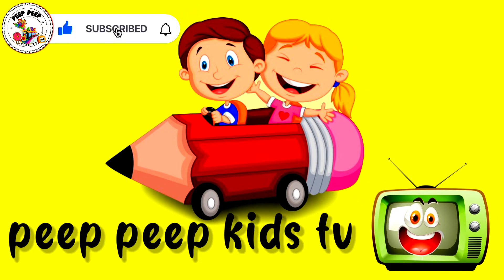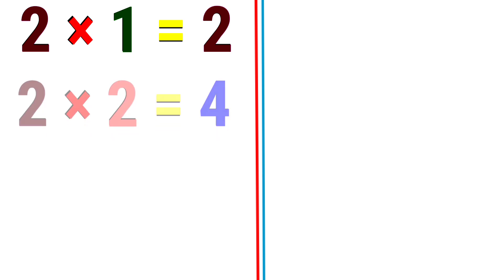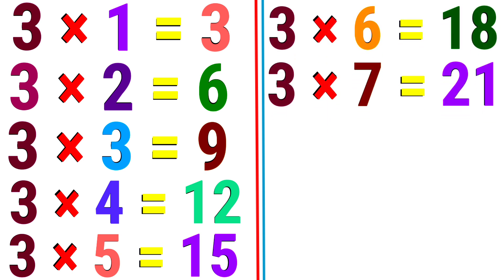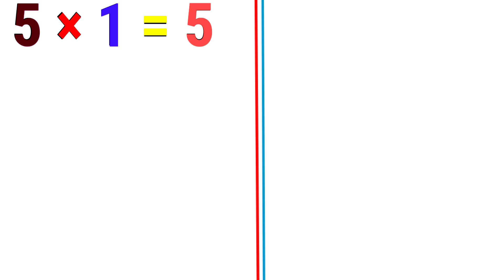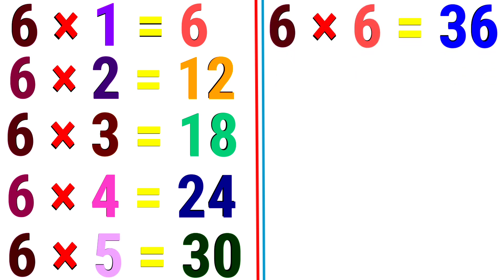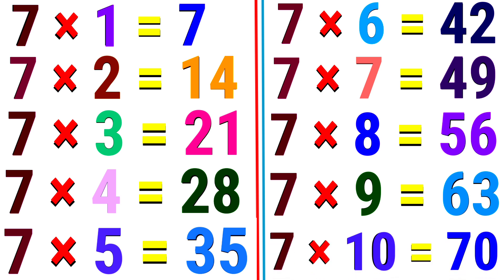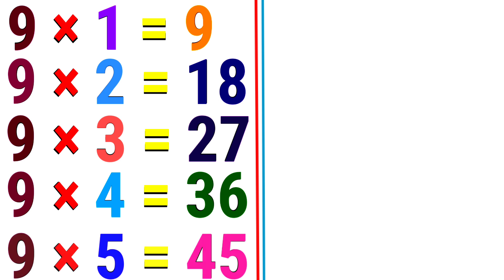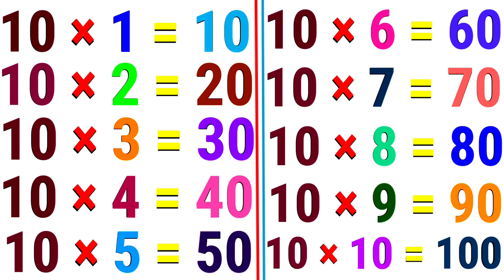Learn Multiplication - Table Of 1 to 10 || Tables for kids || Peep peep kids tv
Hello my little viewers,
   In this video we are going to learn the multiplication table of 1 to 10 . To improve your mathematics calculation  learn this multiplication table .

Learn multiplication table of 2-10
Learn multiplication song for children
multiplication table in english